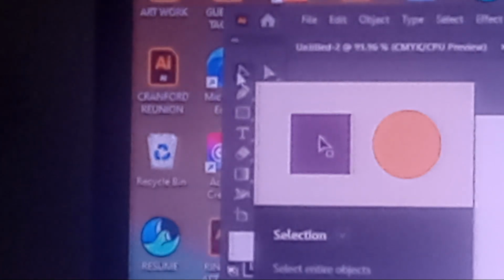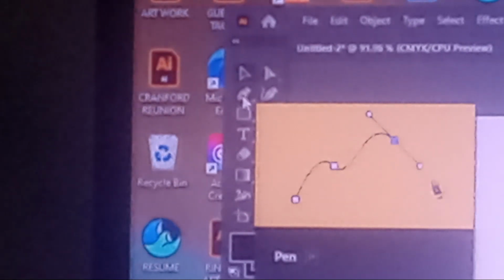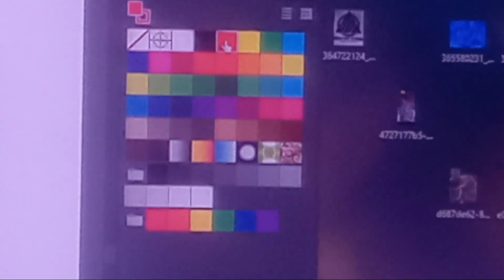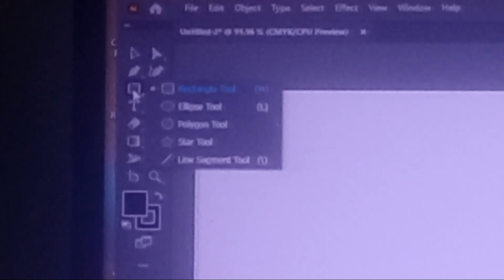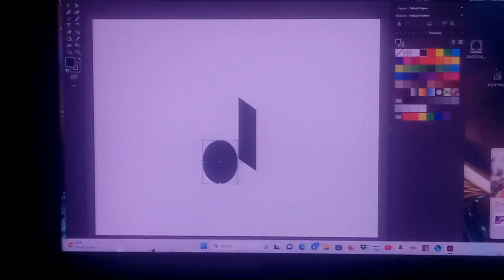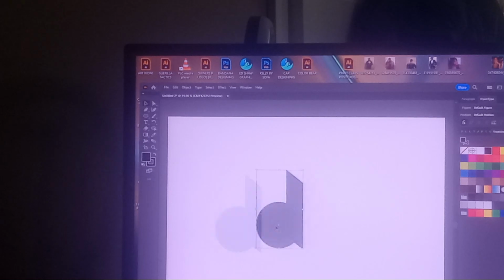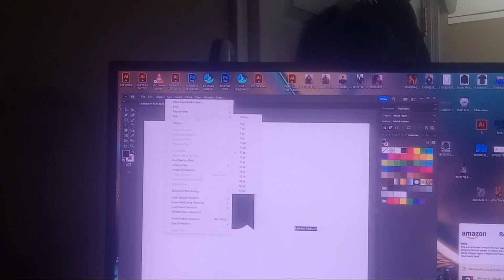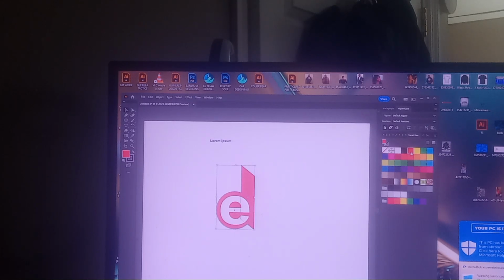Screen Printing : Tools used for logo designing.